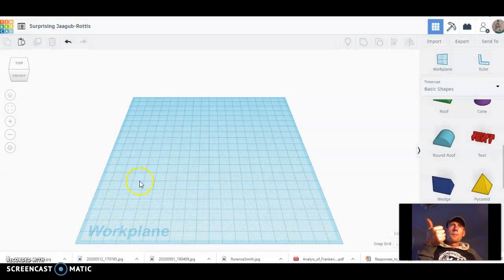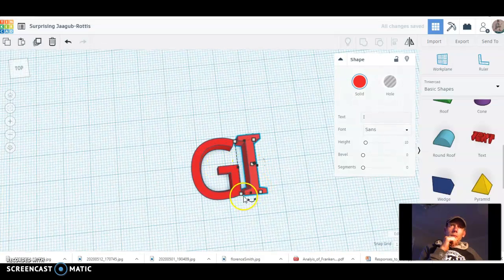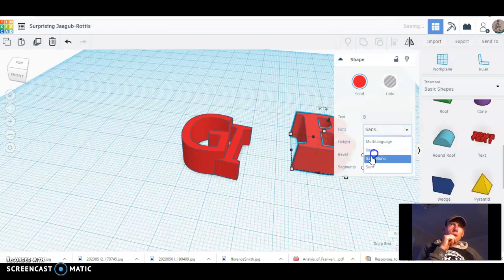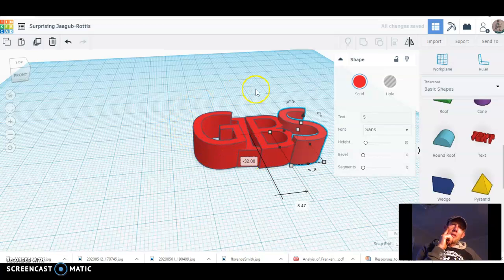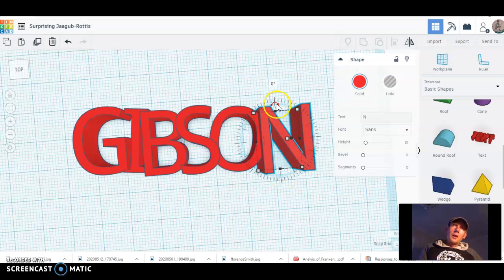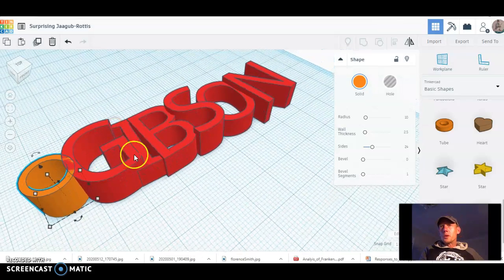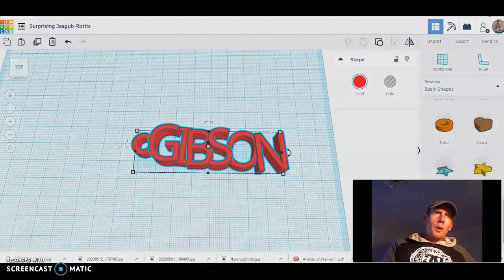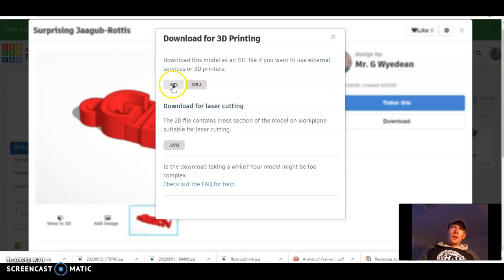Name Keyring 3D Printed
Tinkercad Keyring for 3D Printing